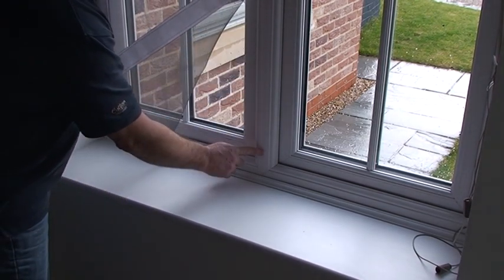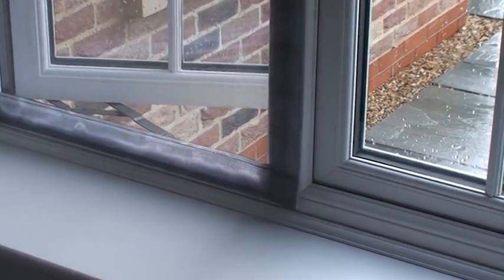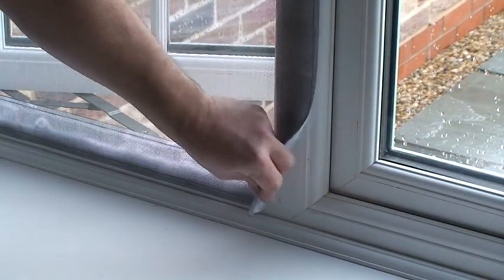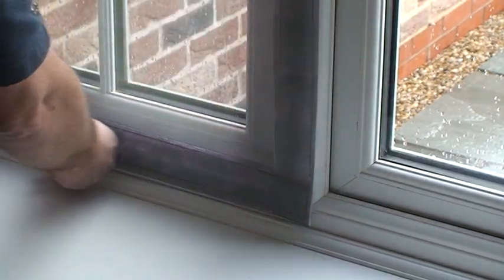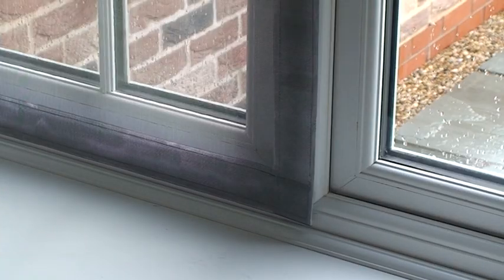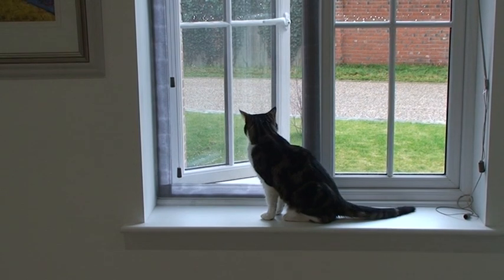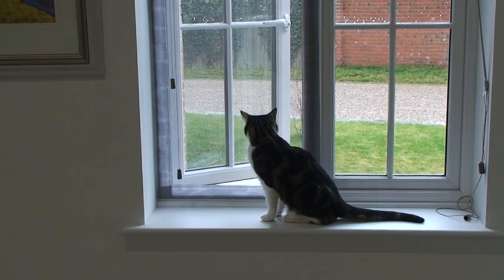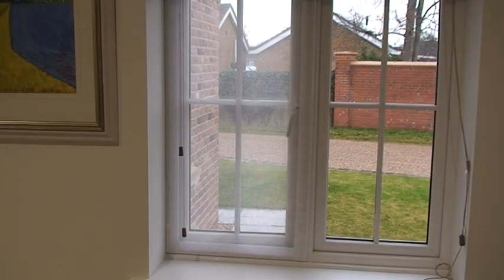Flat Cats window protection for Cats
Flat Cats are PVC coated screens that mean you can open your windows yet keep your cats safe.